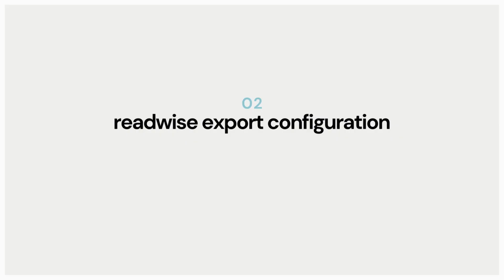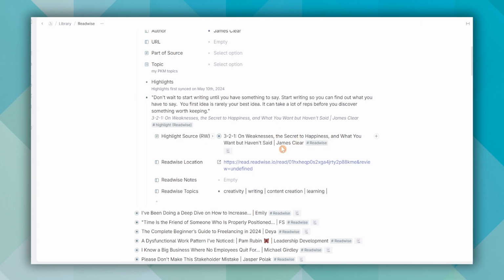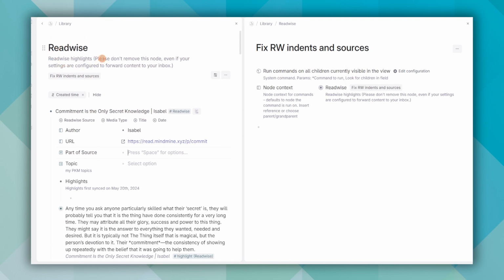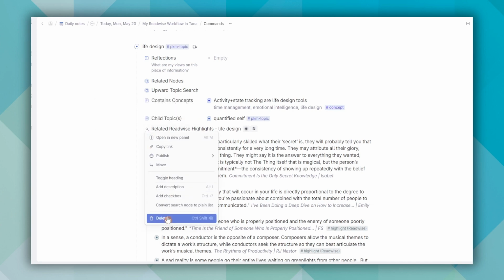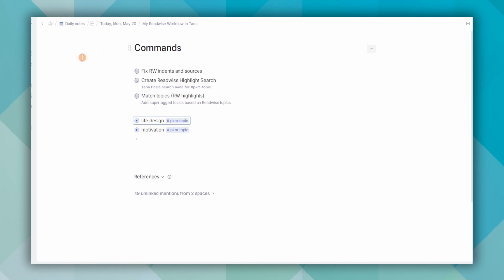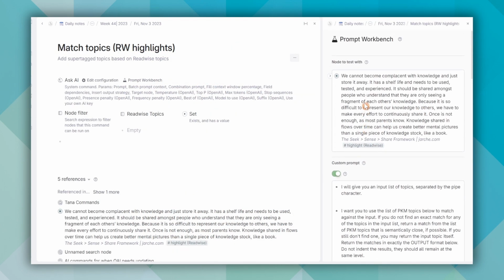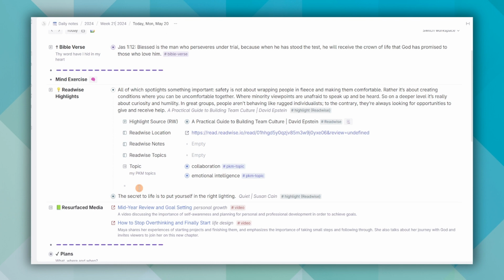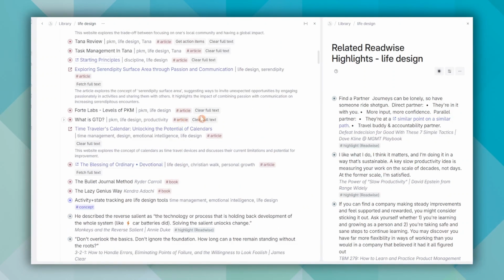How I use Readwise and Tana for PKM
Here's a walkthrough of how I use Readwise and Tana to curate and manage highlights in my PKM workflow. I share 3 Tana commands and 2 separate examples of how I resurface highlights. Simplicity and just-in-time building are key principles in my workflow.

Chapters:
00:00 - Introduction (catching up!)
01:00 - Overview of the video
01:45 - Readwise Export Configuration
03:25 - Readwise Import into Tana
05:30 - Command #1
09:25 - Command #2
12:55 - Command #3
19:21 - Workflow #1
22:19 - Workflow #2
24:12 - Takeaways

Mentioned:
@CortexFutura - to see how to set up the integration between Readwise and Tana
Cover image - featured book, The Rhythms of Productivity by RJ Nestor

My last video: How I use August Bradley's Pillars, Pipelines and Vaults method in my Tana PKM workflow